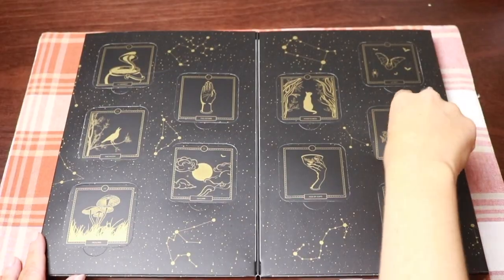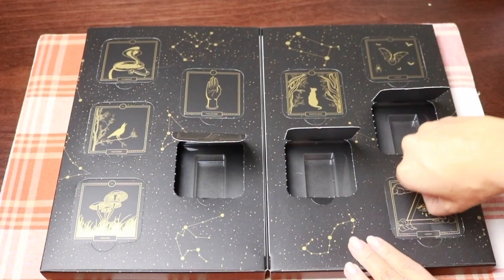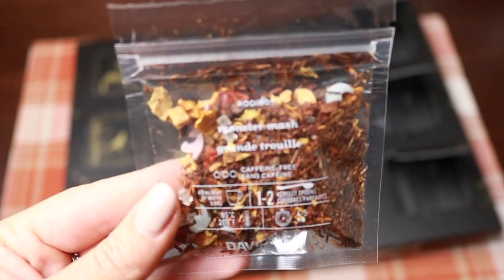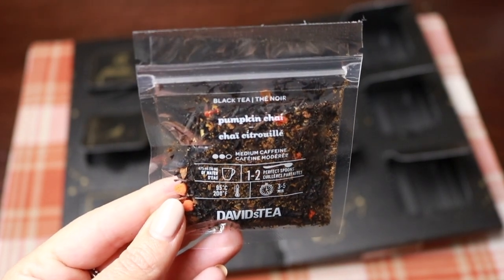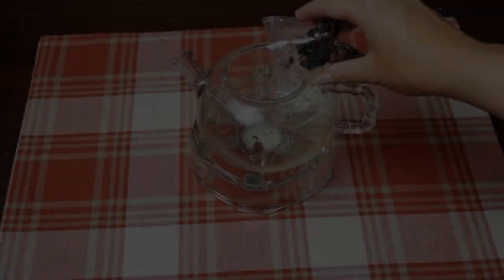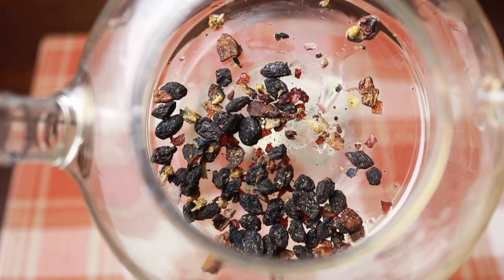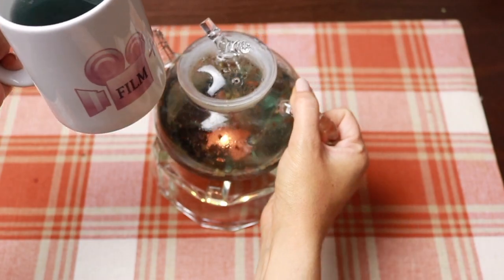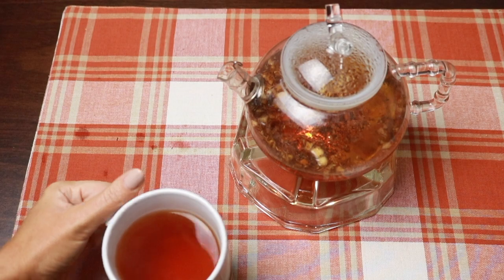An Addams Family Tea Party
We are making some Halloween Tea and Talking about The Addams Family

Looking for more Halloween inspired teas? Adagio now has limited edition Wicked Tea sampler set all month long!